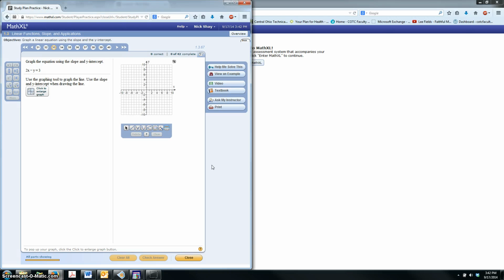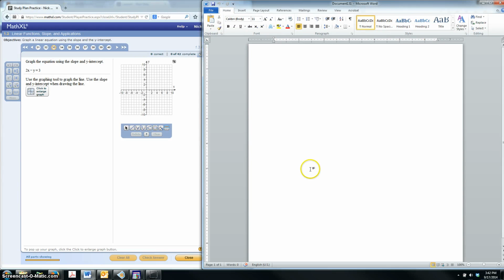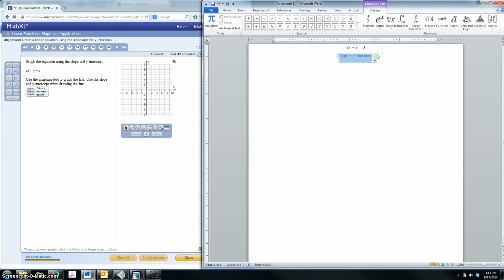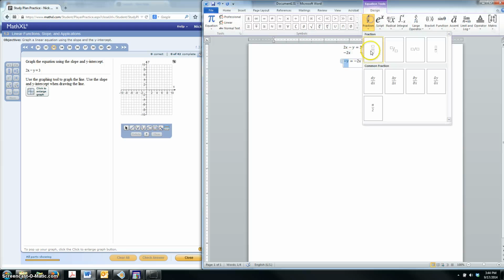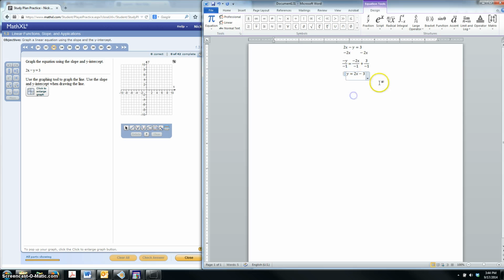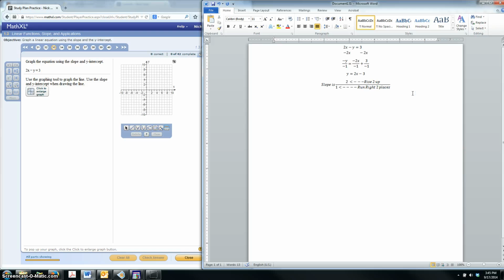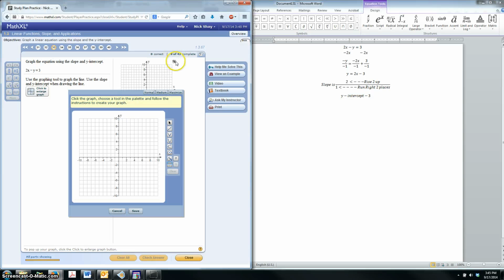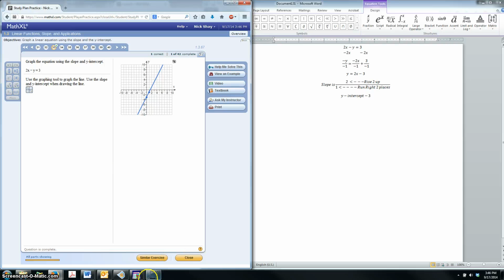Graphing using the slope and y-intecept